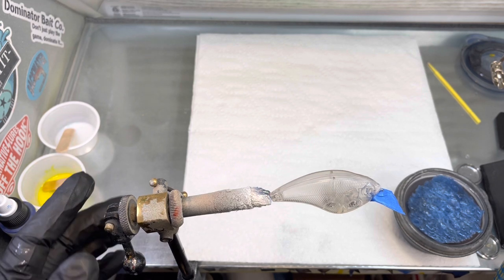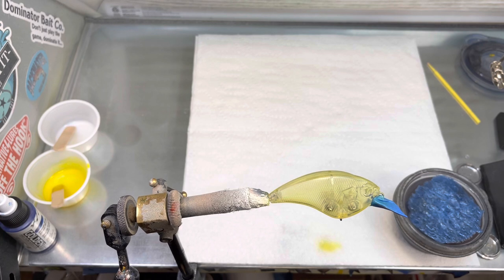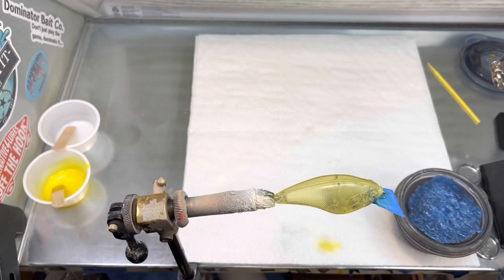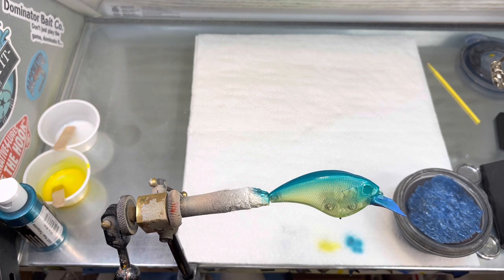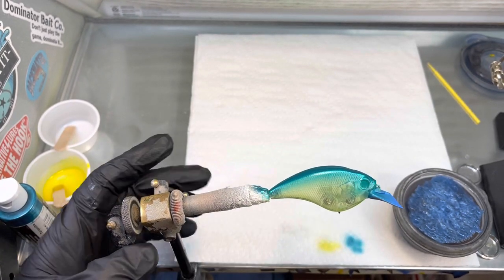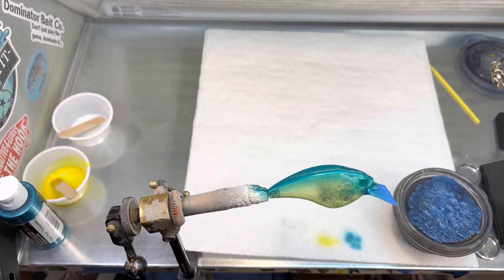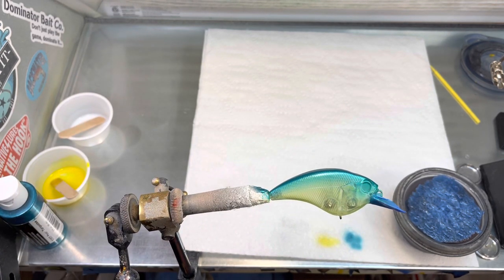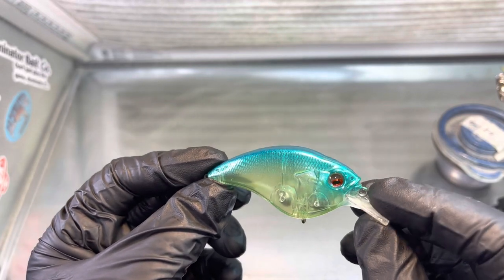Lure Painting: How to paint a Custom Skeleton Blue Back Chartreuse in a Sonic Side Squarebill